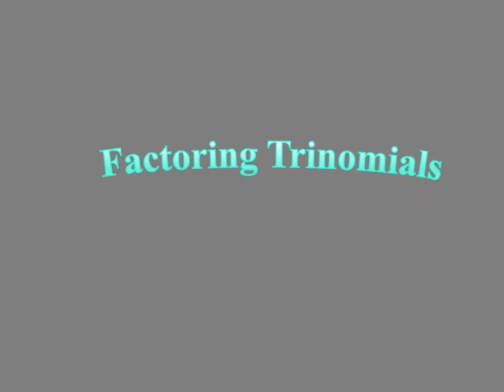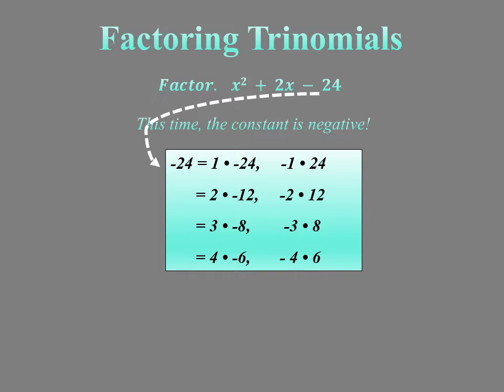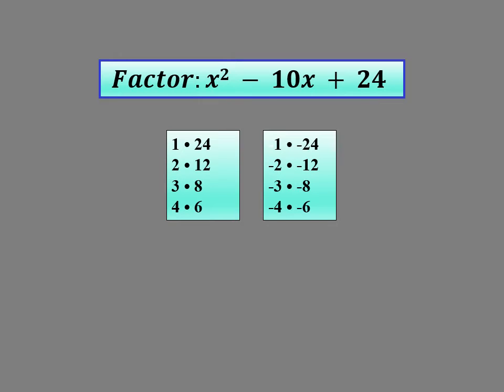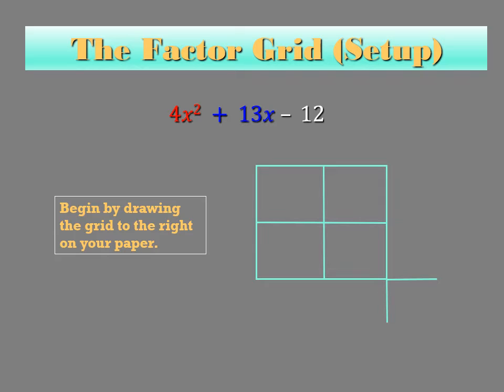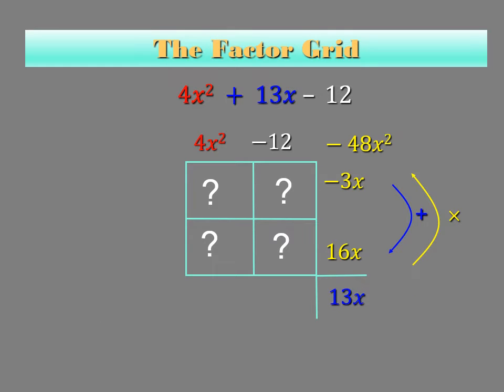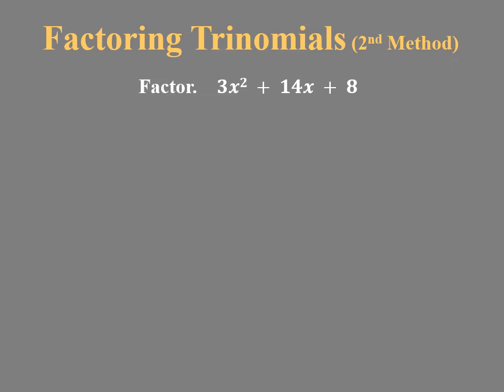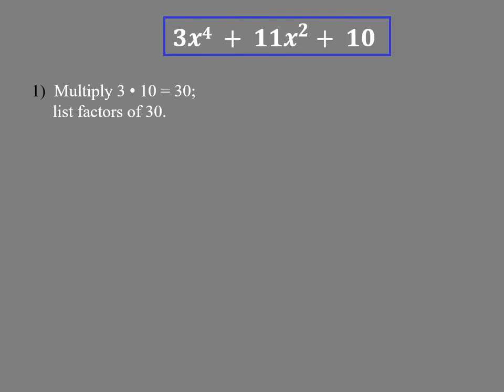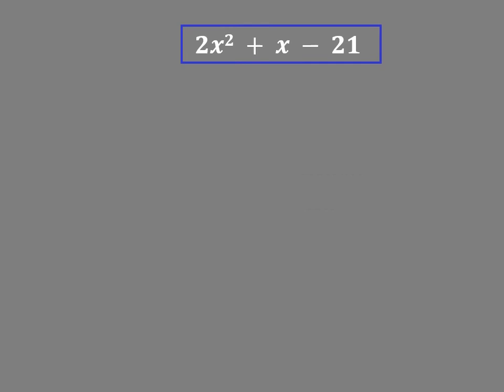Factoring All Types of Trinomials